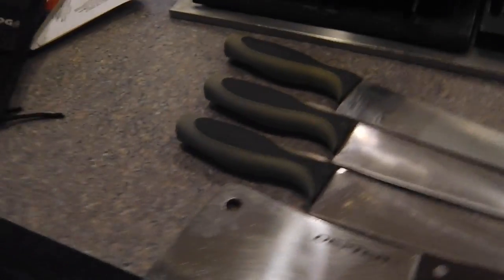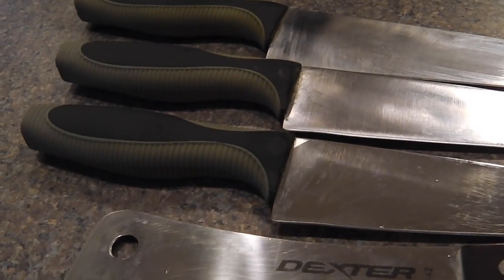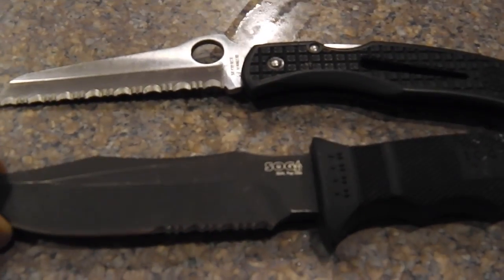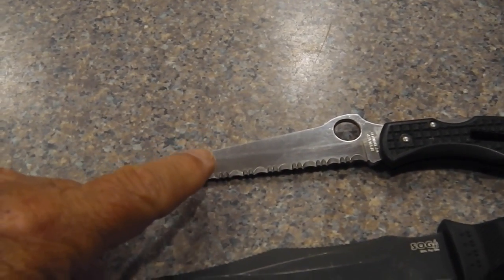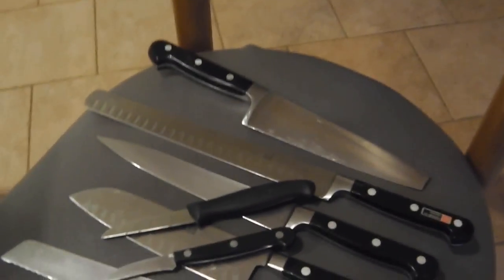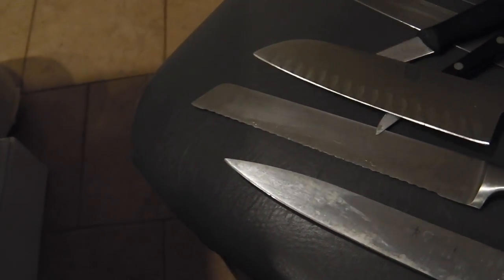KNVES AND DINNER "THE STOCKPOT" in VA BEACH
few nice blades today - some need more work than others - then dinner at the beach. see you tomorrow

Please Visit my Knife Wed Page for info.

GEAR I USE:
KNIFE STUFF
1 x 42" Kalamazoo  x 3
1 x 42" Viel
10" Eastwood Buffer - 2 speed
6" Baldor Buffer
Wicked Edge Knife Sharpener
Makita 4.5" angle grinder
3m Trizact sharpening belts